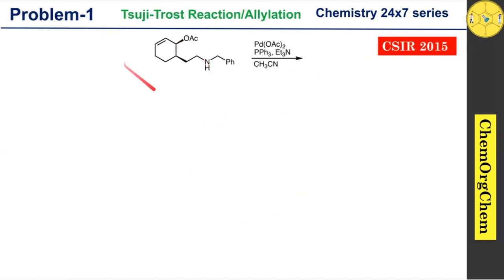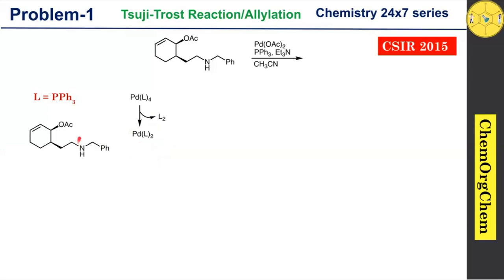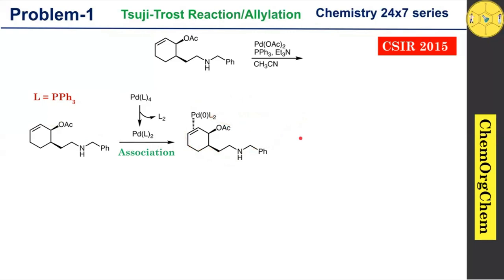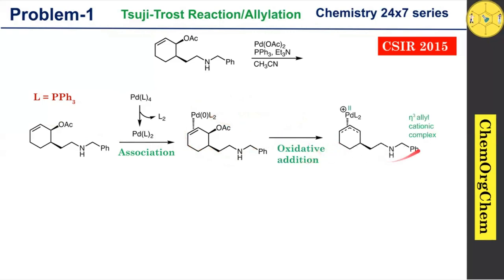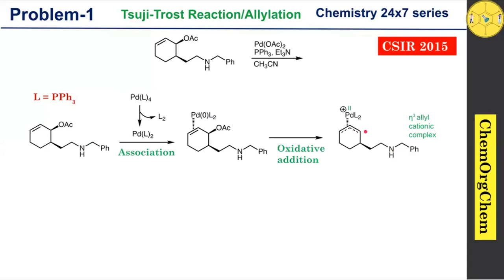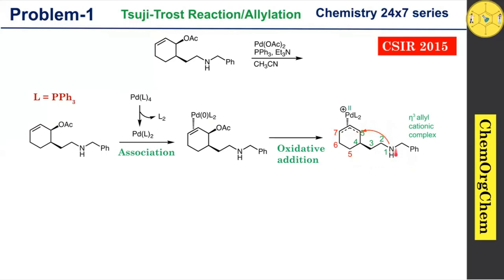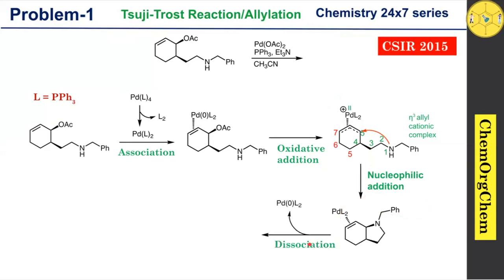Tsuji-Trost Allylation Reaction/Selectivity/CSIR 2015/Problem Solved/ChemOrgChem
🧪✨ Join me in this comprehensive guide where we explore the fascinating world of organic chemistry and synthesis using Tsuji-Trost Allylation Reaction. 🌐🔍 Whether you're studying chemistry or preparing for competitive exams, this video breaks down complex concepts into manageable steps. 🚀💡 Let's master these concepts together and enhance your understanding of Tsuji-Trost Allylation Reaction through detailed explanations and practice problems! 📚👩‍🔬👨‍🔬